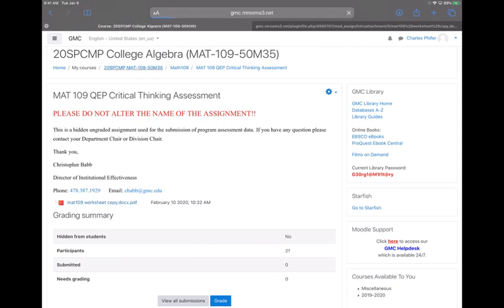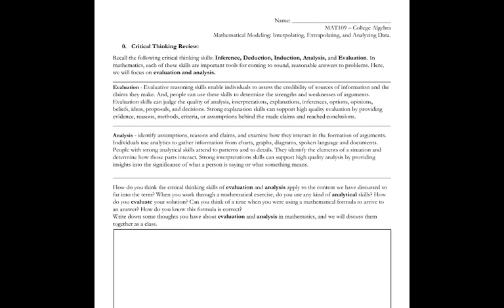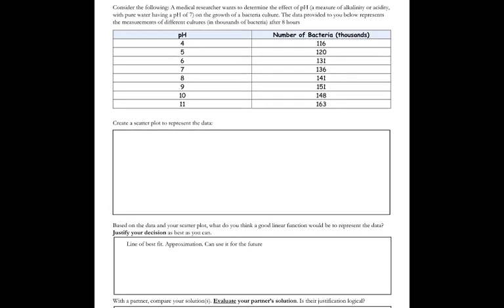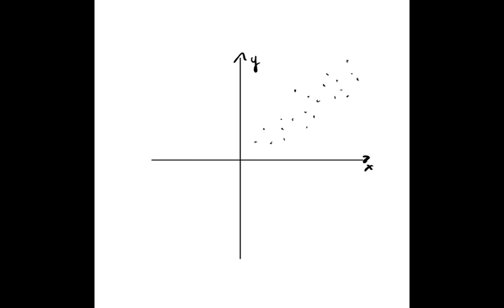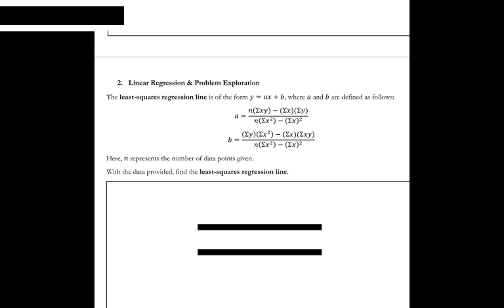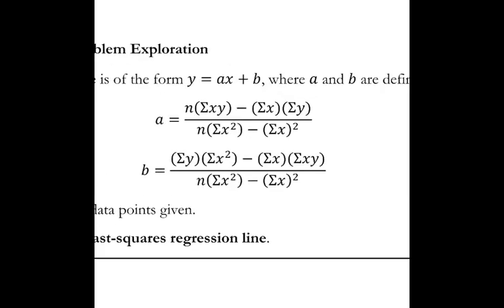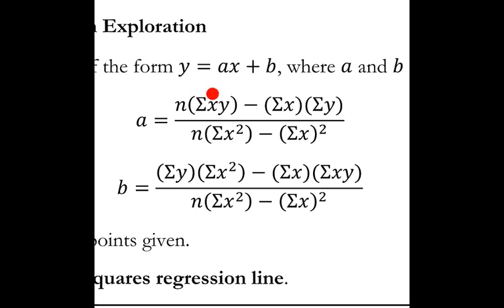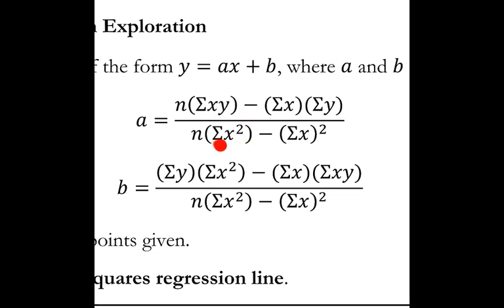College Algebra - Critical Thinking Component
Here we take a moment to introduce the critical thinking component for College Algebra